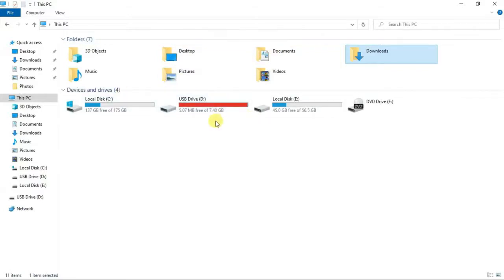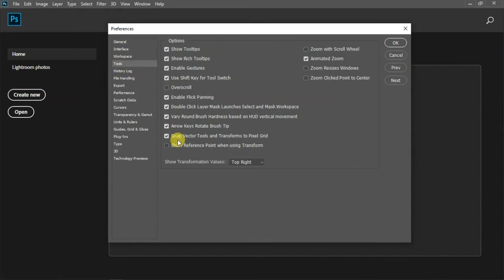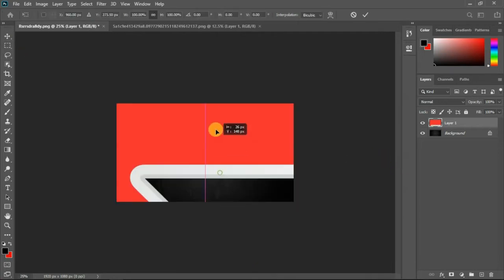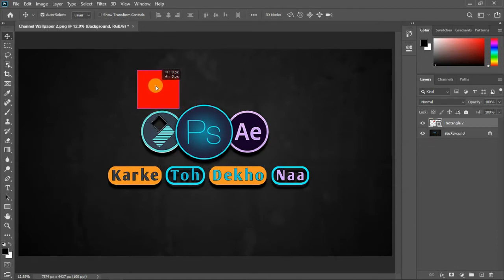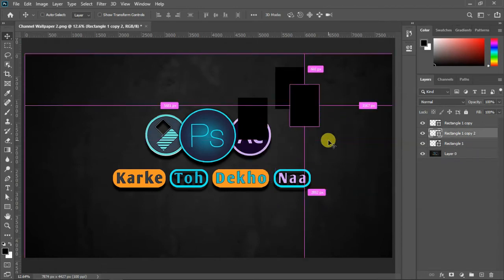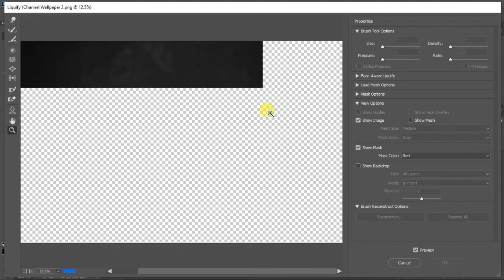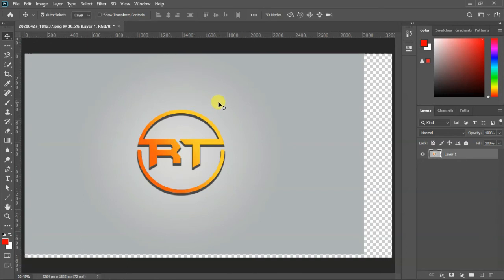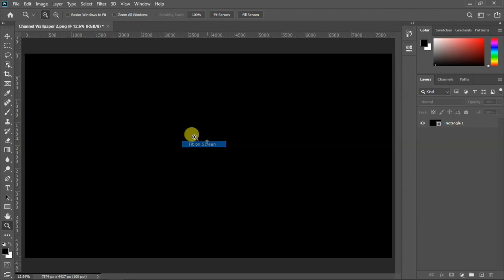Full tutorial of Adobe Photoshop || Best settings for adobe photoshop || Best performance setting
Hello friends Welcome to Reliable Tricks. Where you can see different types of computer and android tricks.

           Please support us to increase my confidence